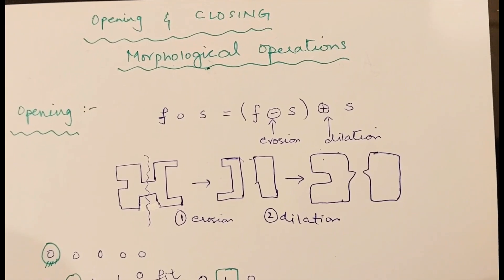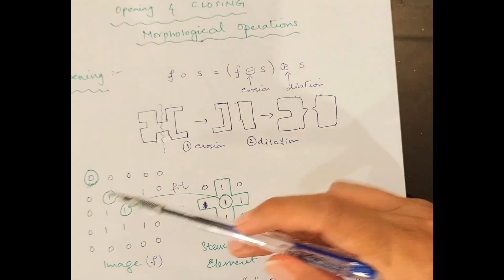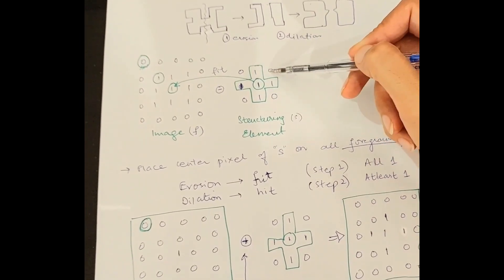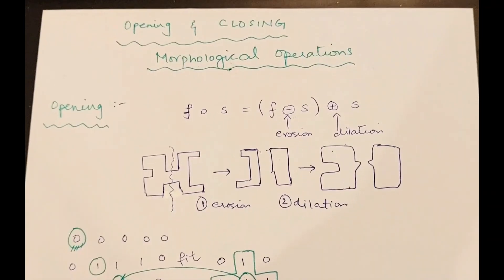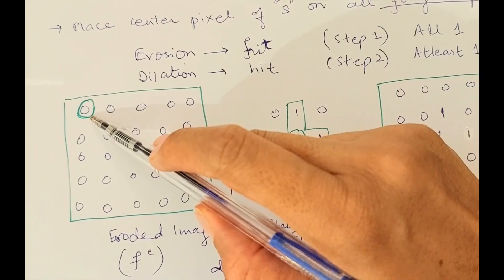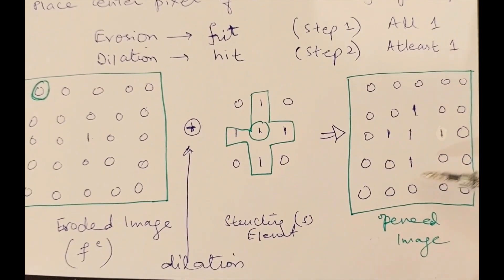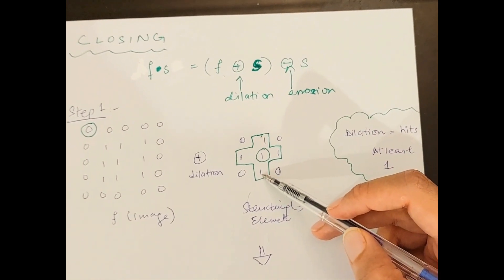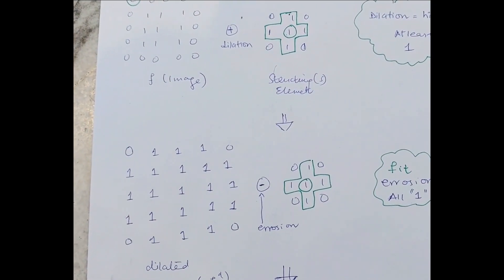Morphological Operations Opening Closing with Erosion Dilation explained with Solved Example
This video talks about Morphological Operations we also talk about structuring elements, Dilation and Erosion, and solve an example.